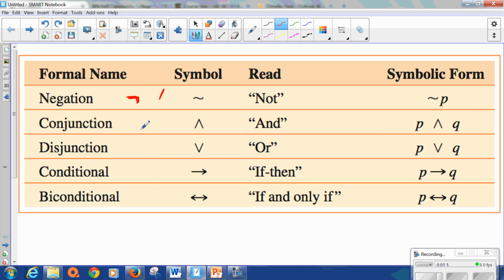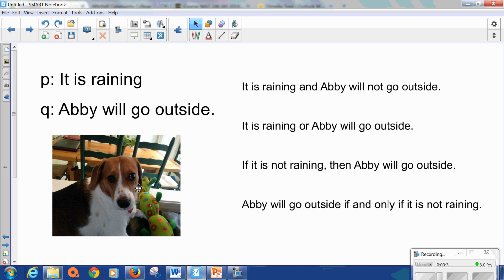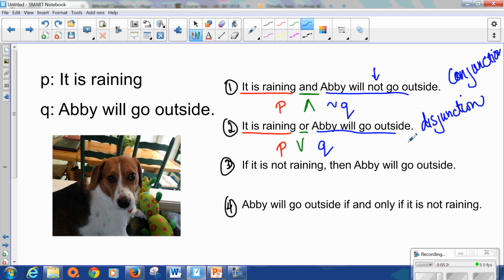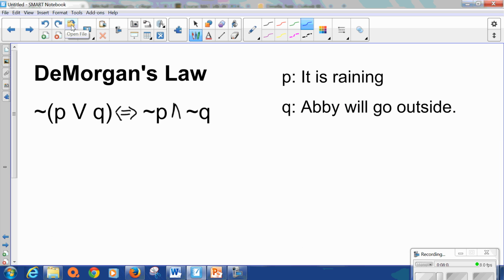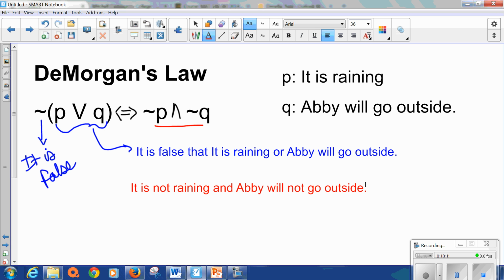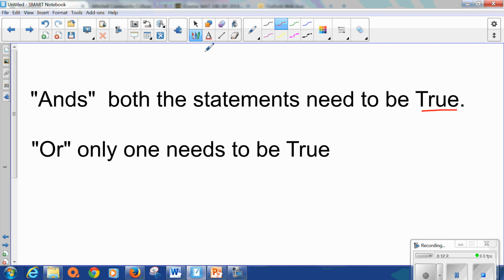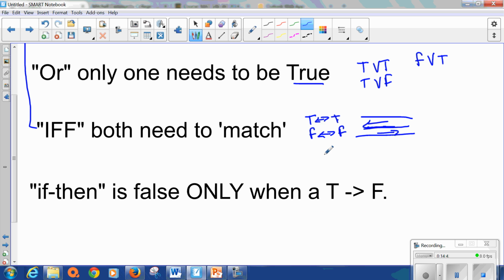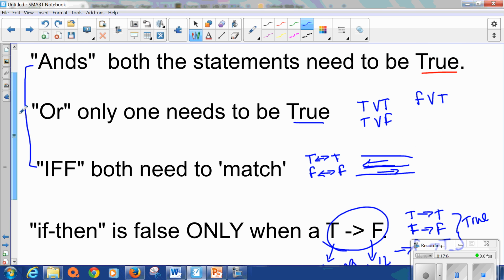Review Video 1 (17 mins)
MAT 140, Chapter 3, Logic